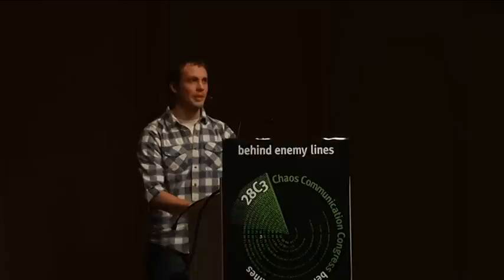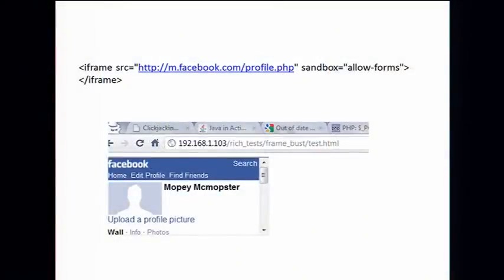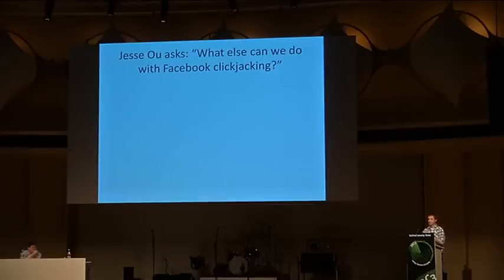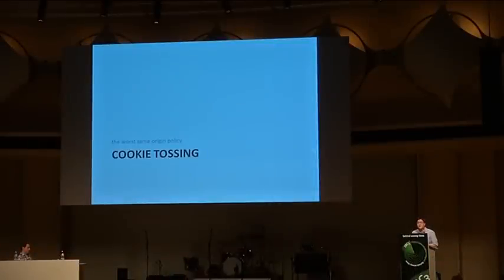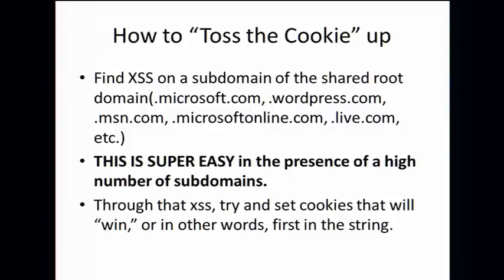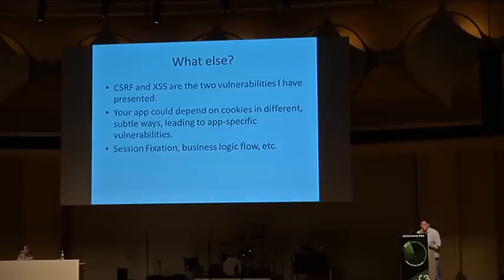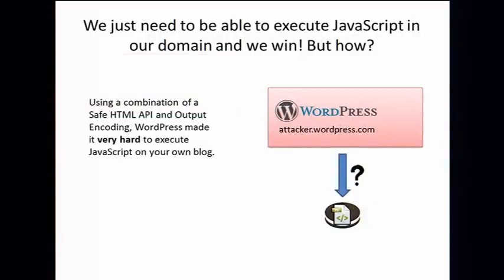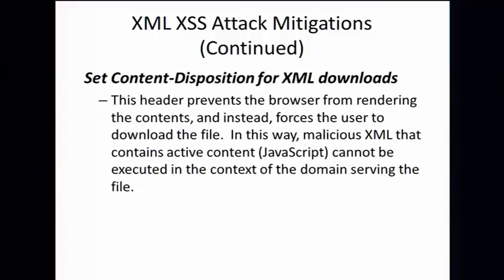28C3: New Ways I'm Going to Hack Your Web App (en)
Speakers: Jesse Ou | Rich

Writing secure code is hard.  Even when people do it basically right there are sometimes edge cases that can be exploited. Most the time writing code that works isn't even the hard part,  it's keeping up with the changing attack techniques while still keeping an eye on all the old issues that can come back to bite you, straddling the ancient world of the 90's RFCs and 2010's HTML5 compatible browsers.  A lot like how Indiana Jones bridges the ancient and the modern...  Except for Indiana Jones 4. Let's never talk about that again. Ever.

Take Facebook, Office 365, Wordpress, Exchange, and Live. These are applications that had decent mitigations to standard threats, but they all had edge cases. Using a mix of old and new ingredients, we'll provide a sampler plate of clickjacking protection bypasses, CSRF mitigation bypasses, "non-exploitable" XSS attacks that are suddenly exploitable and XML attacks where you can actually get a shell; and we'll talk about how to defend against these attacks.